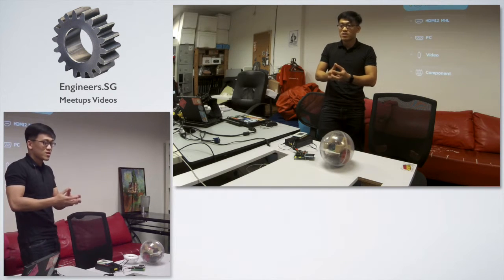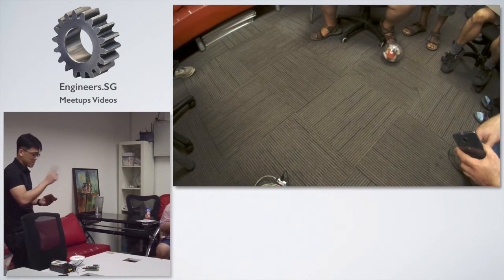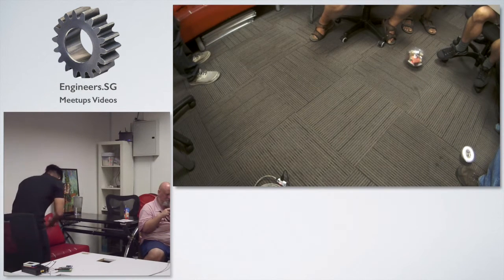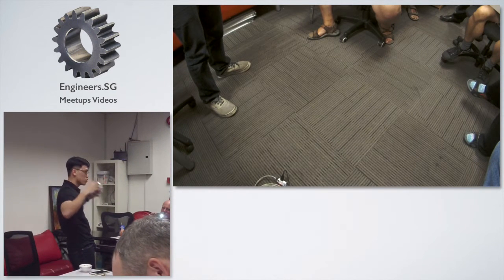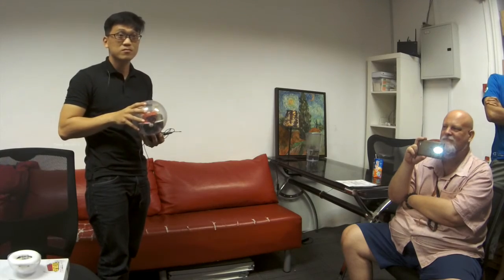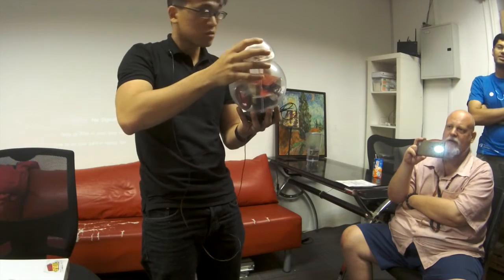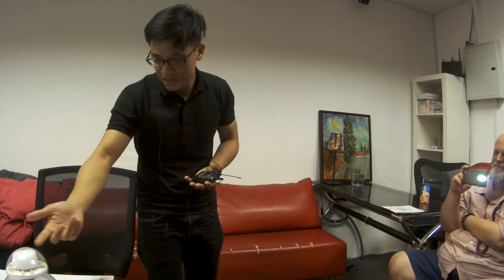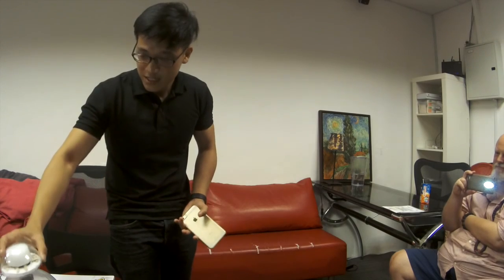Home Made BB-8 - Hackware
Speaker: Teo Tian Lye (@tianlye)